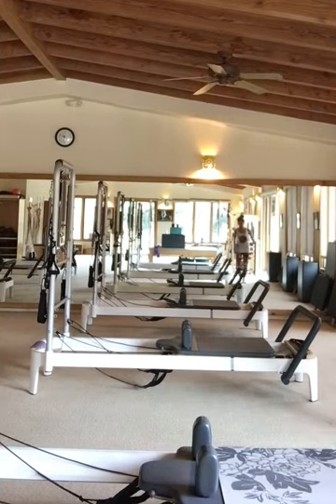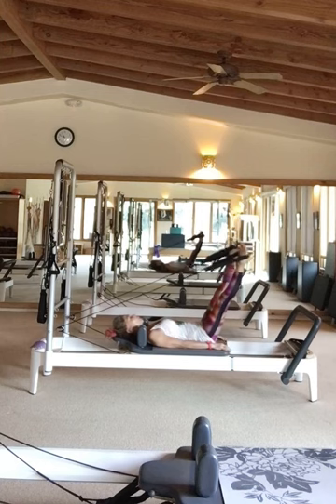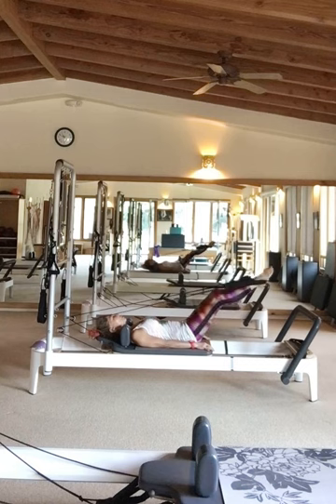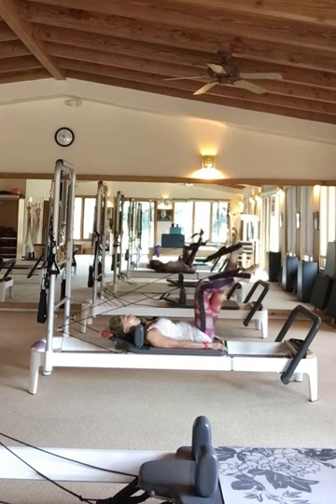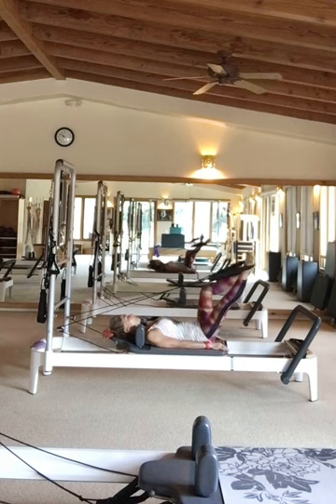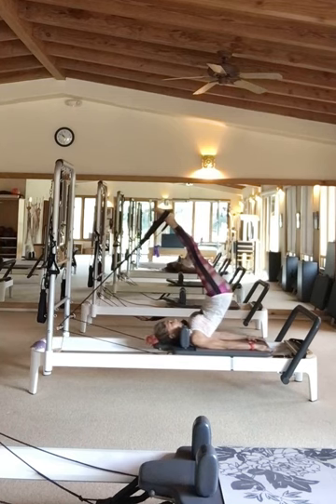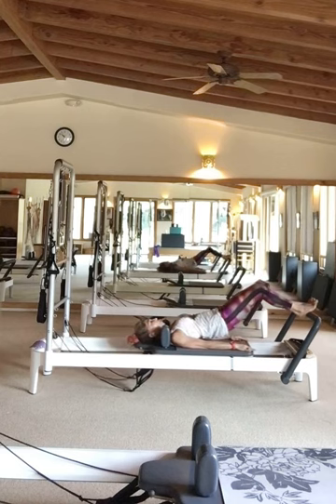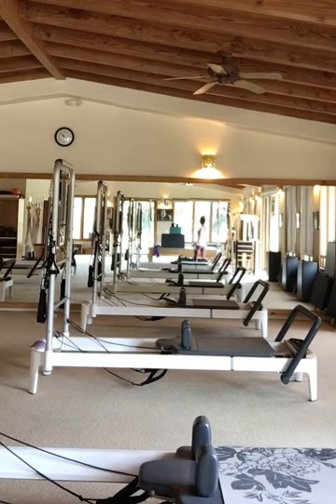Classic Reformer Foot in the Strap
Classic Foot in the Strap with a little twist.  While this traditional series always look simple, it isn't as easy as you might think. I always welcome your feedback when you try something out!